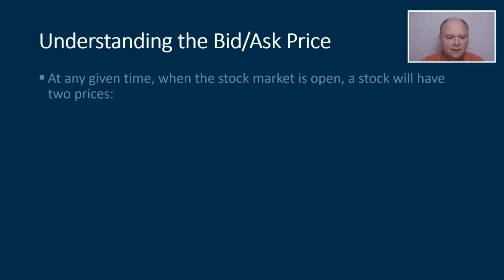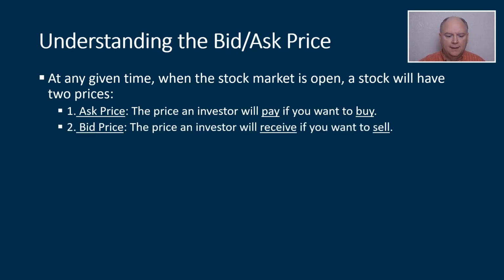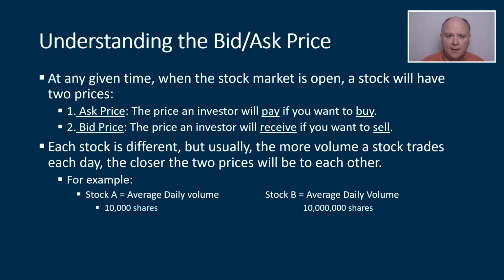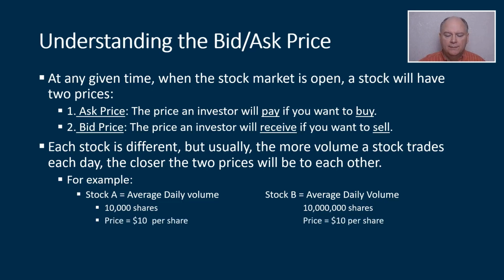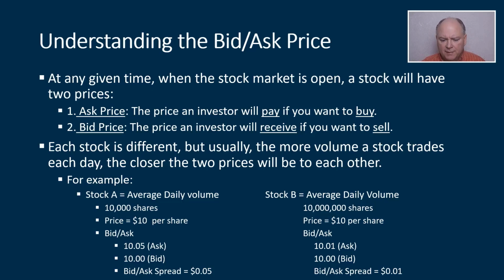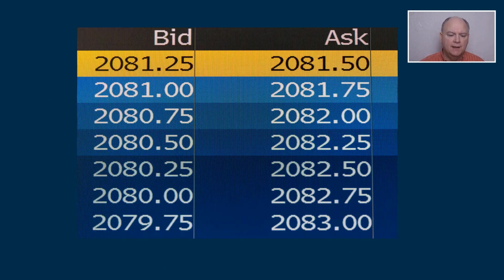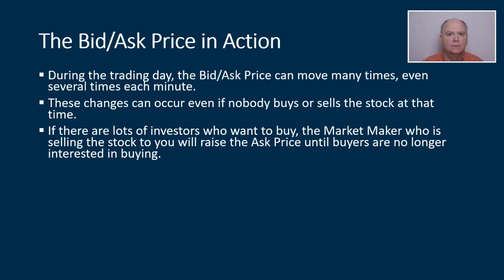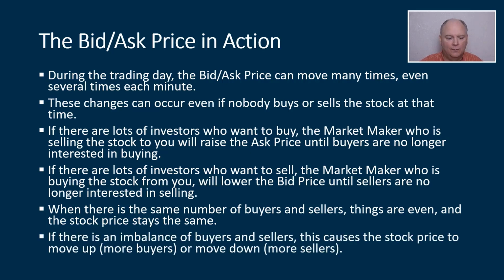Free Stock Market Course Part 12: Bid Ask Prices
Chapters:
00:00 Understanding the Bid Ask Price
06:05 The Bid Ask Price in Action
Module 3 Section 4
Understanding The Bid/Ask Price
Understanding Long and Short
There are two types of transactions in the stock market: 1. Buy 2. Sell
If an investor wants to “buy low and sell high” then that investor is Long.
If an investor wants to “sell high and buy low” then that investor is Short.
At any given time, when the stock market is open, a stock will have two prices:
1. Ask Price: The price an investor will pay if you want to buy.
2. Bid Price: The price an investor will receive if you want to sell.
Each stock is different, but usually the more volume a stock trades each day, the closer the two prices will be to each other.
For example:
Stock A = Average Daily volume  Stock B = Average Daily Volume
10,000 shares    10,000,000 shares
Price = $10 per share   Price = $10 per share
Bid/Ask     Bid/Ask
10.05 (Ask)    10.01 (Ask)
10.00 (Bid)    10.00 (Bid)
Bid/Ask Spread = $0.05   Bid/Ask Spread = $0.01
The Bid/Ask Price in Action
During the trading day, the Bid/Ask Price can move many times, even several times each minute.
These changes can occur even if nobody buys or sells the stock at that time.
If there are lots of investors who want to buy, the Market Maker who is selling the stock to you, will raise the Ask Price until buyers are no longer interested in buying.
If there are lots of investors who want to sell, the Market Maker who is buying the stock from you, will lower the Bid Price until sellers are no longer interested in selling.
When there are the same number of buyers and sellers, things are even and the stock price stays the same.
If there is an imbalance of buyers and sellers, this causes the stock price to move up (more buyers) or move down (more sellers).
Putting a Long Together
Understanding Short Selling
Short Selling can be confusing and may require an “Aha Moment”.
Let me give an example:
Goal: You want to make some money.
You think you can make some money by selling Superbowl tickets to someone else.
Long example:
You can buy the tickets at $800 each and sell them to someone else for $1,000 each. After everything is finished, you have made a profit of $200 on each ticket.
Short example:
You don’t have any money, but you can “sell” the tickets for $1,000 each. That money can be used to buy the tickets for $800. You have made a profit of $200 on each ticket.
Short Seller Be Ware!
Short selling may sound great, as long as everything goes as expected.
If things go wrong, the pain can be extreme.
When a Short Seller starts to experience a loss, it is required to take action much quicker.
If a stock that is expected to fall starts to climb, a Short Seller must “cover” any losses by exiting the position. This means they must buy to close the position.
When a stock starts to run away to the upside, forcing the shorts to cover, this is known as a “Short Cover Rally” or a “Short Squeeze”.
What if something goes wrong?
Instead of the Superbowl tickets costing $800, your heart sinks when you realize the lowest price is now $1,200.
You have already sold the tickets for $1,000. But now you have to buy the tickets for $1,200. You have made a loss of $200 on each ticket.
What if the price goes to:
$2,000? ($1,000 you made for selling the tickets- the price you have to pay = -$1,000).
$3,000? ($1,000 you made for selling the tickets- the price you have to pay = -$2,000).
There is no limit. As long as someone is willing to pay a price, the price is the right price.
Your clever idea has backfired.
Short Seller Haters
A few reasons why people don’t like Short Selling:
It’s harder to understand than “going long.”
The financial requirements are massive.
You can lose more than your investment.
You may think it is unpatriotic por even unethical.
You may think that Short Sellers are the ones who drive the stock market down.
We get the cliché “Don’t sell yourself short” from this method of “investing”.
Short Interest
When looking at an investment, it can be wise to look at the Short Interest Ratio, also simply called the Short Ratio.
Typically, this is measured in terms of Days to Cover.
Days to cover measures the expected number of days to close out all short positions in a stock.
The higher the number, or ratio, the more “built-in” buyers there are on the sidelines that must come in and buy (cover), their short positions if prices go against them.
When they must act, this can cause a Short Squeeze which can see prices soar much higher since it is a “buying frenzy.”